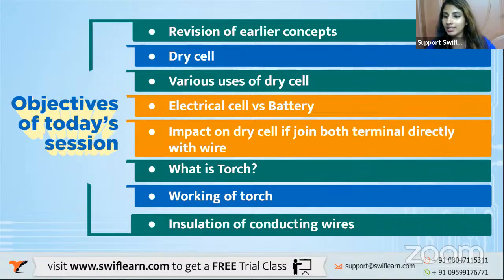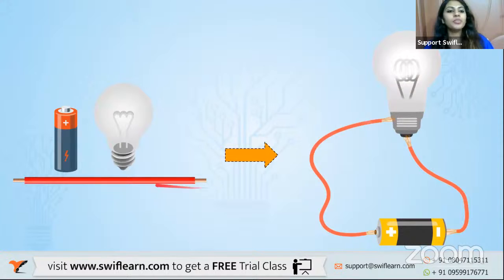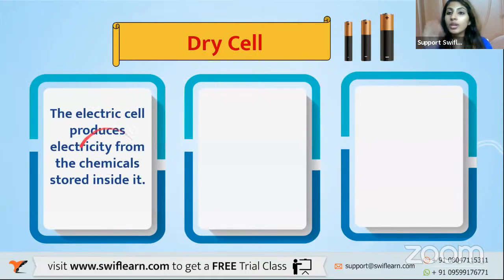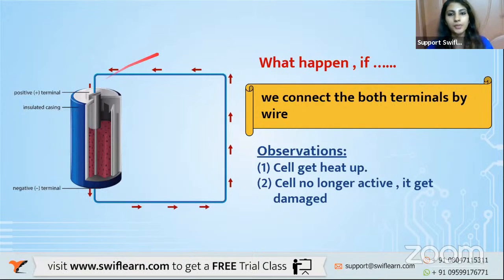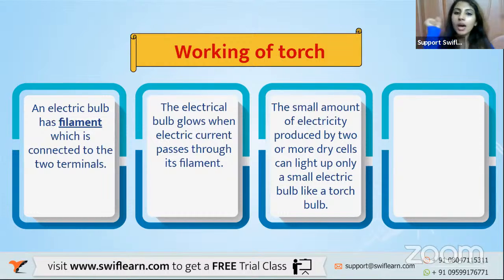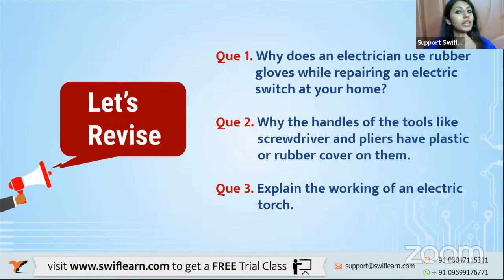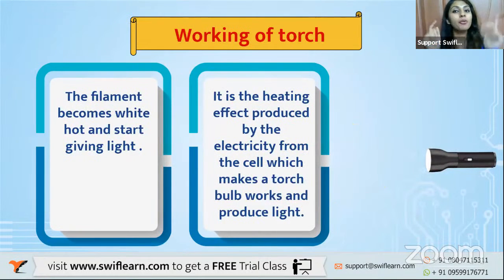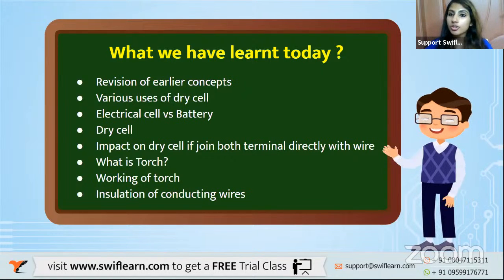Electricity and Circuits | Class 6 | Science Online Classes | Swiflearn - Session 1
"Electricity and Circuits | Revision Of Earlier Concepts | Dry Cell | Various Uses Of Dry Cell | Electrical Cell vs Battery | Impact On Dry Cell If Join Both Terminal Directly With Wire | Torch  Working Of Torch, Insulation Of Conducting Wires

This is Session 1 of LIVE Online Class of Electricity and Circuits of Class 6 Science. In this session,Yash Dubey Sir will teach you  Electricity and Circuits. The topics that are going to be covered in this session are :

00:00 -  Introduction
05:30 - Difference between Cell and Battery
08:48 - Dry Cell
17:56 - Working of Torch
32:53 - Fun Facts

Revision Of Earlier Concepts
Dry Cell
Various Uses Of Dry Cell

🔸Stay in touch:
Electric current– It is the rate of flow of electric charge past a point or region.
Electric circuit – The closed path through which electric current flows.
Advantages of electricity
 To use light in our houses, offices, roads etc.
 To operate pumps.
 To operate electrical appliances like television, air conditioner etc.
Electric cell and electric bulb
Features of an Electric Cell:
 It has a small cylindrical structure which helps in operating the devices.
 A small metal cap is placed on one side with a metal disc on the other side.
 All cells have the positive and negative terminals.
 The metal cap is the positive (+) and metal disc is the negative (-) terminals of the electric
cell
 Inside a cell, the chemical energy changes into the electrical energy. The cell stops working
when the chemicals are exhausted.
Features of an Electric Bulb:
 It has an outer glass covering and a metallic base.
 The glowing part of the bulb is called Filament. It is made up of tungsten.
 The filament is attached to two wires. One of its wires is connected to the metal case at
the base and the other wire is connected to the metal wire at the centre of the base.
 Base of the bulb and metal tip are the terminals of the bulb and they do not touch each
other.
 Electric current passes through a closed circuit and does not pass through an open circuit.
 One should be alert while setting up an electric circuit. It should be done under
supervision.

Electricity and Circuits  | Revision Of Earlier Concepts  | Dry Cell | Various Uses Of Dry Cell | Electrical Cell vs Battery | Impact On Dry Cell If Join Both Terminal Directly With Wire | Torch,Working Of Torch | insulation Of Conducting Wires  | cbse class 6 science  | electricity and circuits class 6,electricity and circuits class 6 ncert  | class 6 science chapter electricity and circuits  | ncert class 6 science chapter 2  | cbse class 6 science solutions